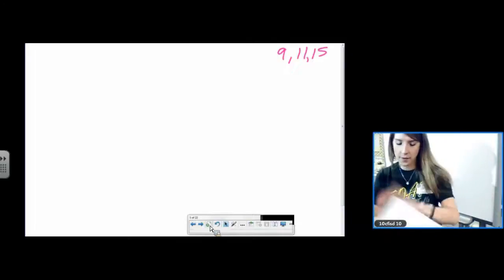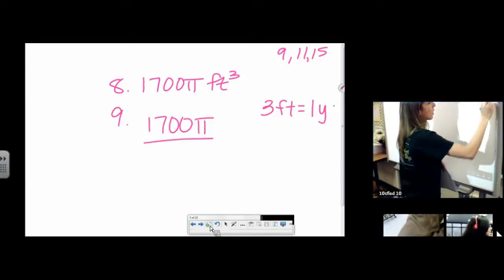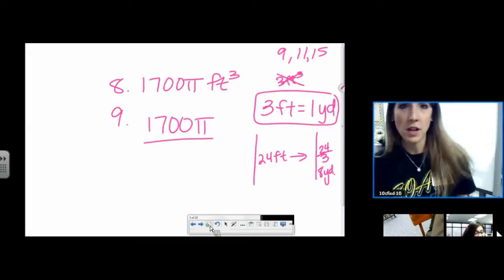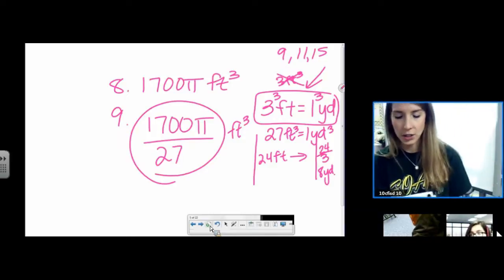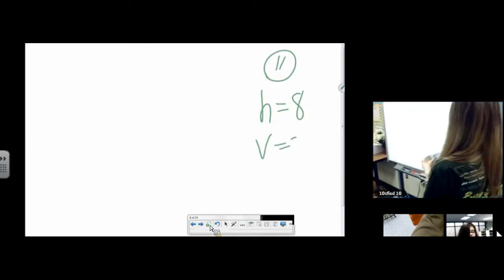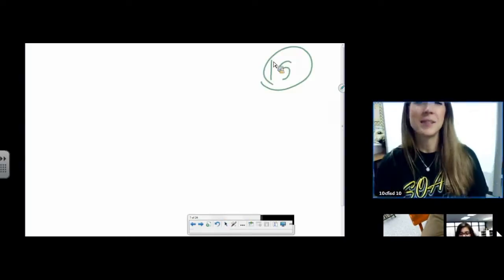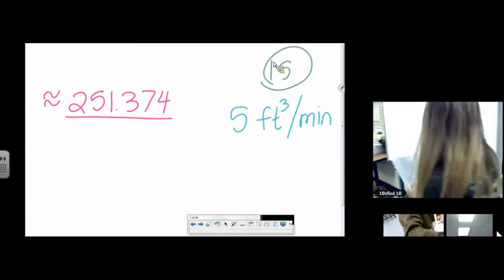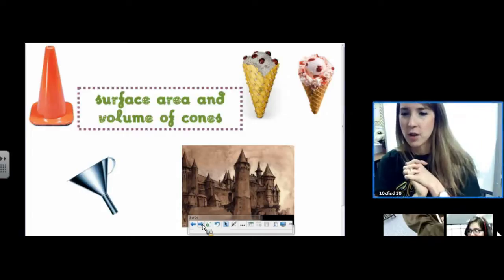10 Cylinder WS #9, 11, 15